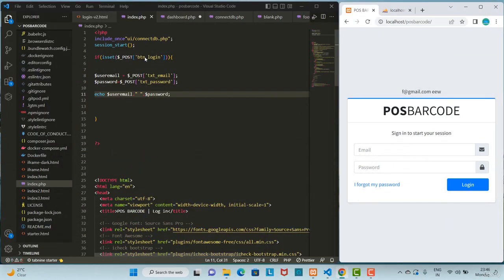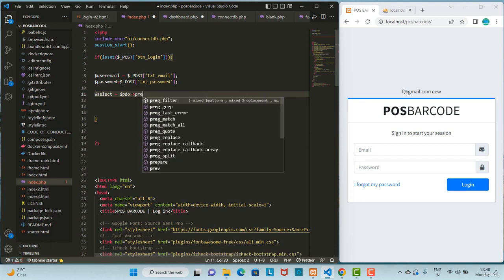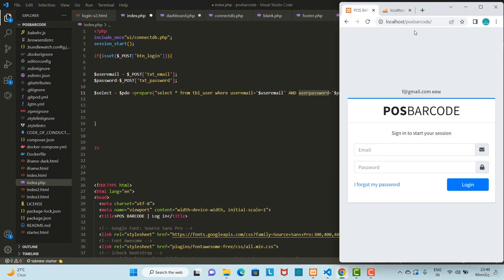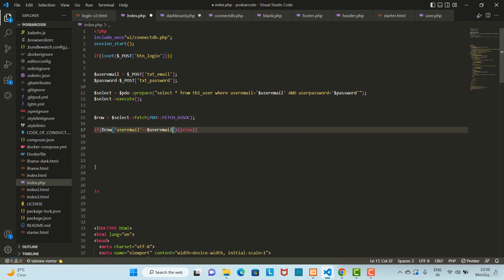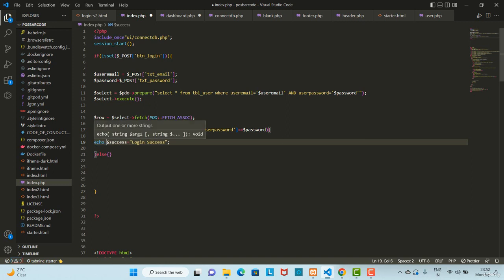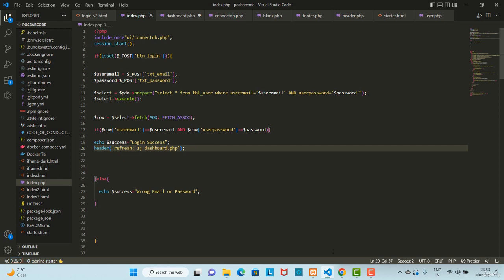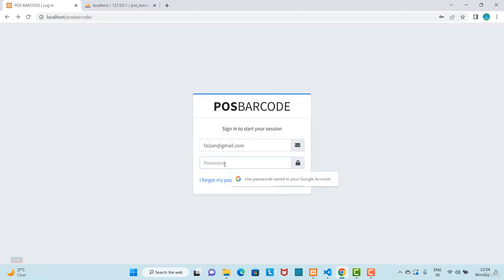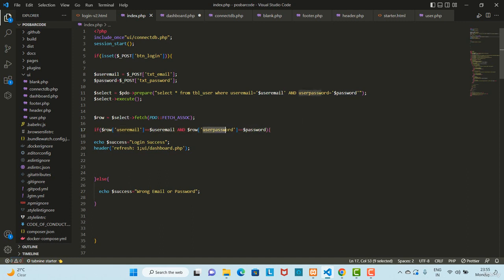Lecture - 13 | Login page part 02 | Point of Sales Complete Development | in PHP, SQL & JS